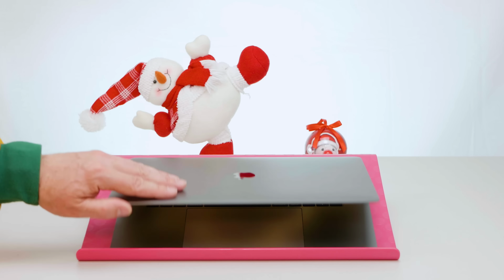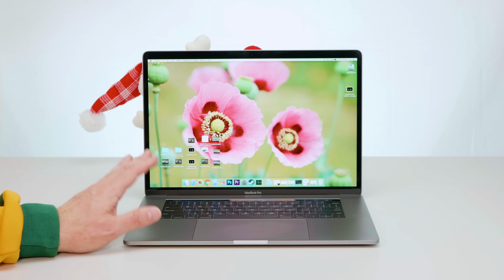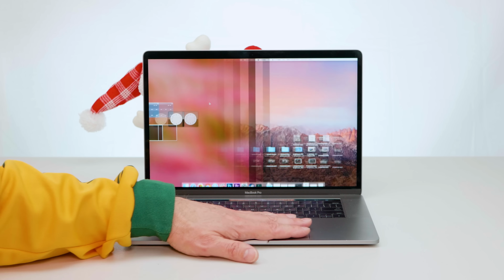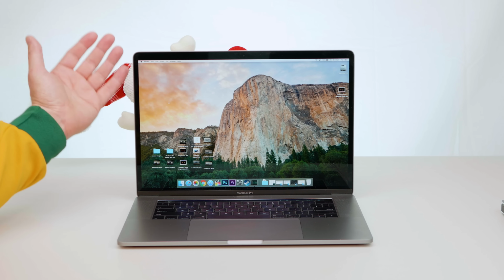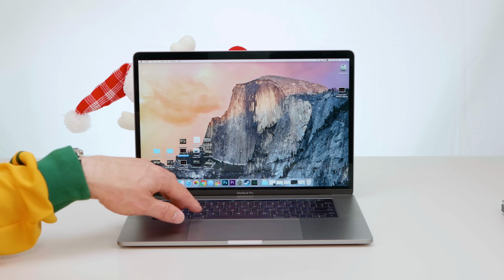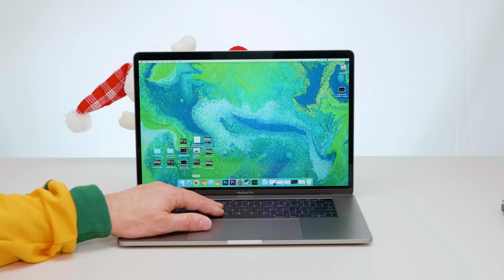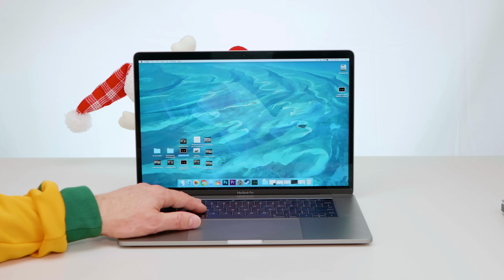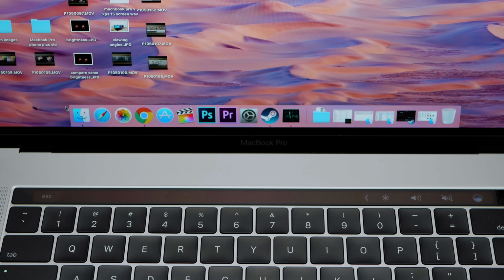MacBook Pro 15 REVIEW v XPS 15 FTW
It’s faster and more powerful than before, yet remarkably thinner and lighter. It has the brightest, most colourful Mac notebook display ever. And it introduces the Touch Bar — a Multi-Touch–enabled strip of glass built into the keyboard for instant access to the tools you want, when you want them. The new MacBook Pro is built on groundbreaking ideas. And it’s ready for yours.

Pushing innovation to the edge.
Our smallest 15.6" (38.1cm) laptop packs powerhouse performance and a stunning InfinityEdge display — all in the most powerful XPS laptop yet.